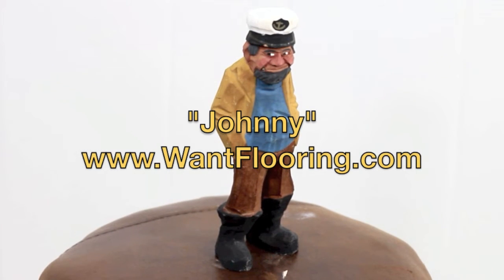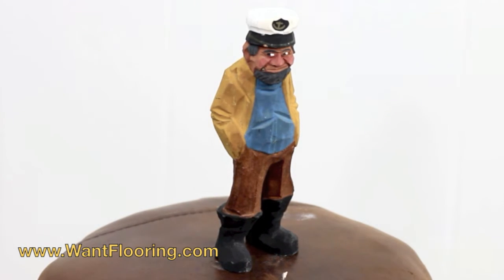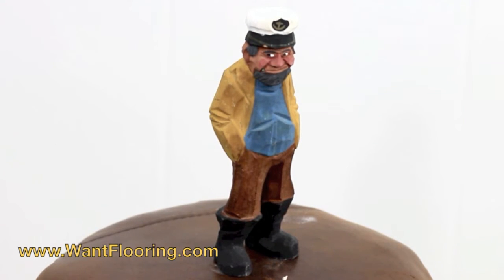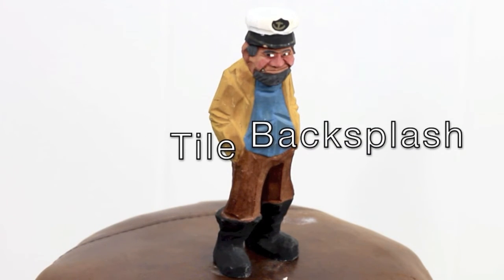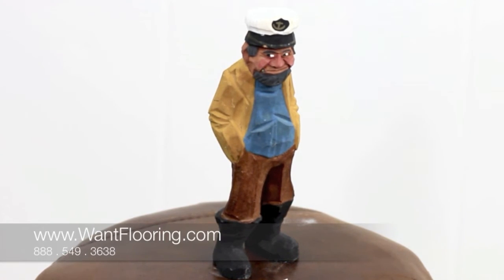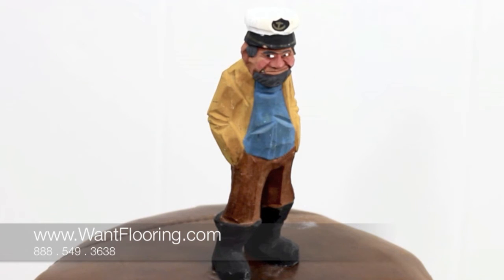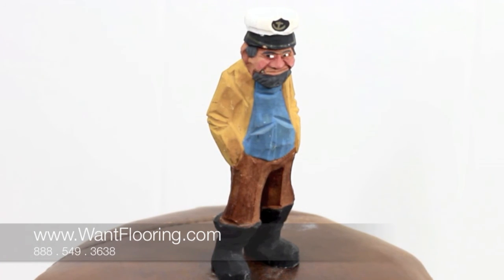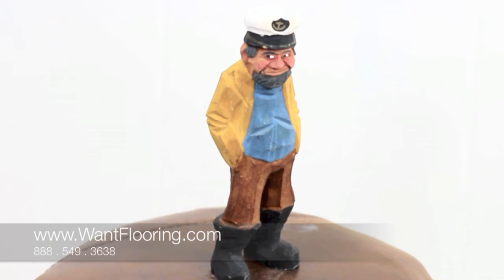Why Tile Backsplash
Installing a tile backsplash will save your walls behind your sinks.  Why Tile backsplash because they look great save you money on wall repairs and easy to clean after a night of crazy cooking.

You can find all the tile you need to create a great looking backsplash